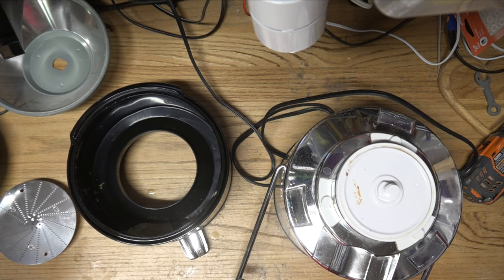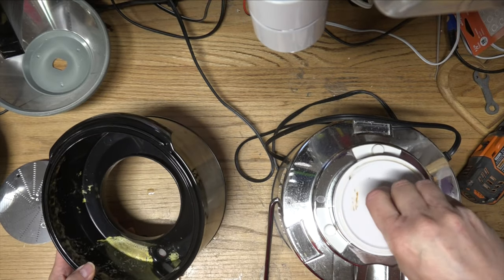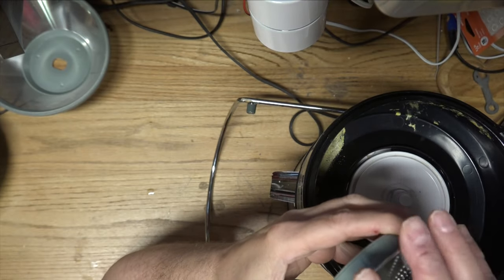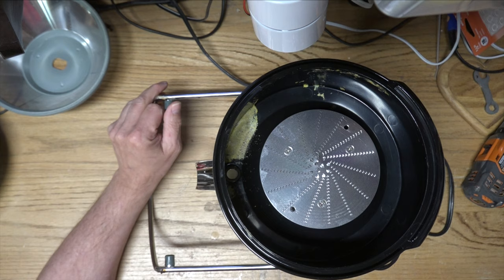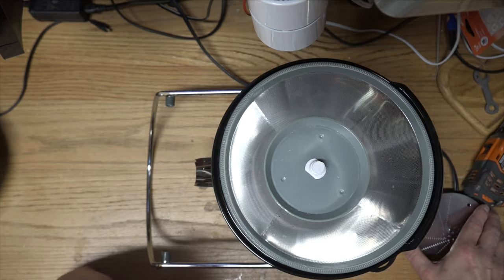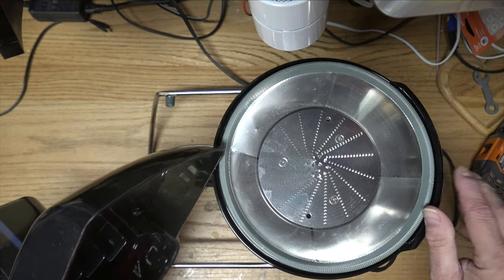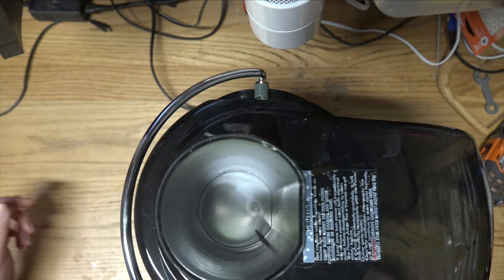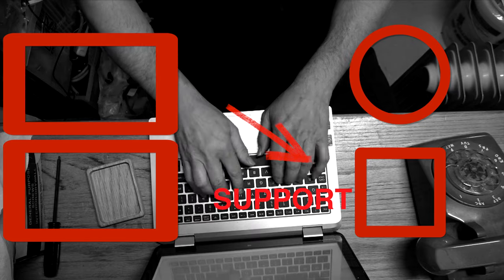Attempted disassembly of a Juicer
Let's take a look at this Juicer.